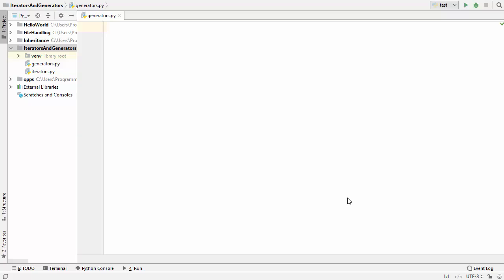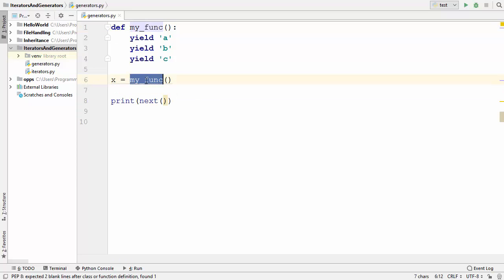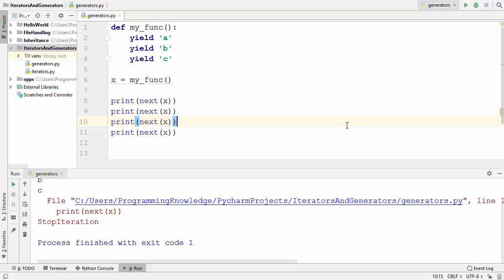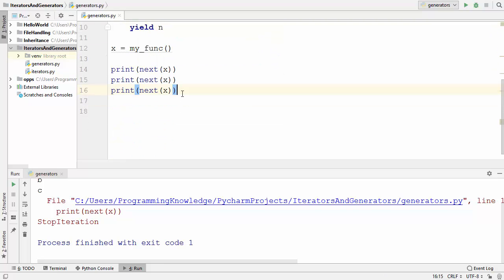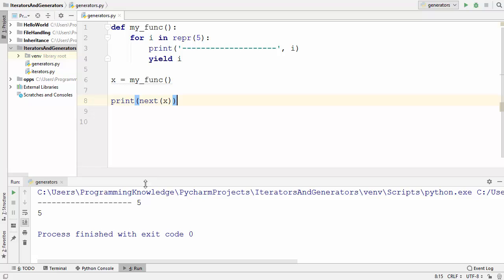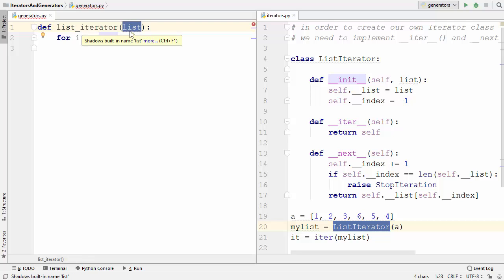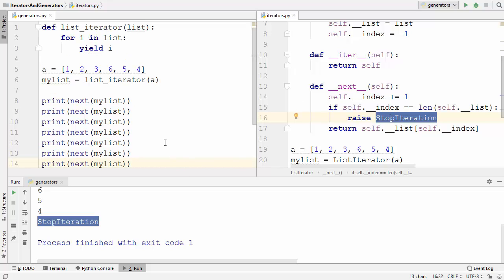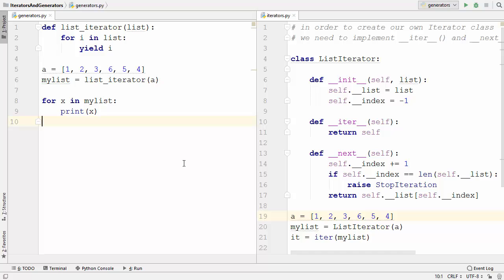Python Generators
In this Python Programming  Tutorial for Beginners video I am going to show you How to  create and use Generators in Python. Generators are simple way defining iterators in python.Generators appears similar to functions, but they keep the state of their variables between calls, and they use yield instead of return. Also calling them again resumes execution after the yield statement.
Python does not allow 'yield' inside a 'try' block with a 'finally' clause. when using iterators, in order to create our own Iterator class we need to implement __iter__() and __next__() methods in your class. But with Python Generators we need to implement  __iter__() and __next__() methods. In addition The generators raise the StopIteration exception automatically. So generatora are much easier to implement then iterators.